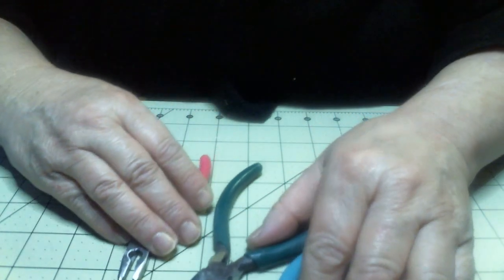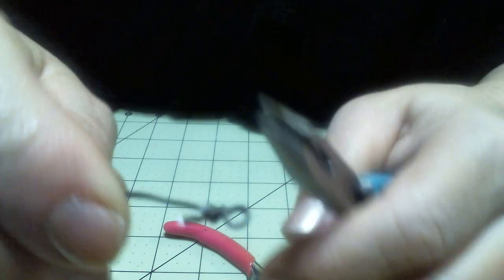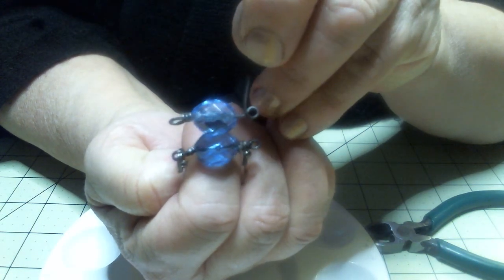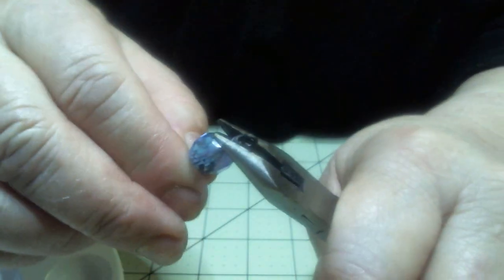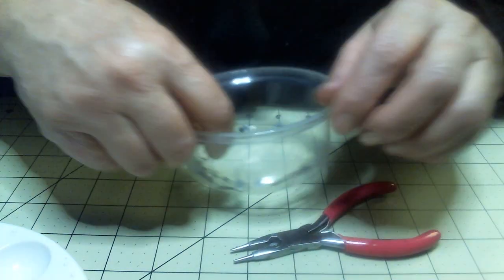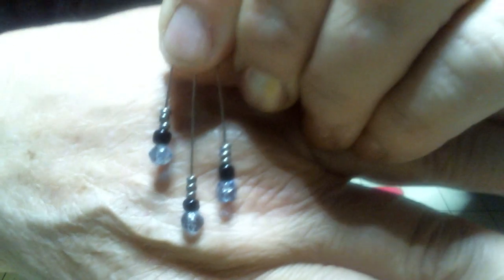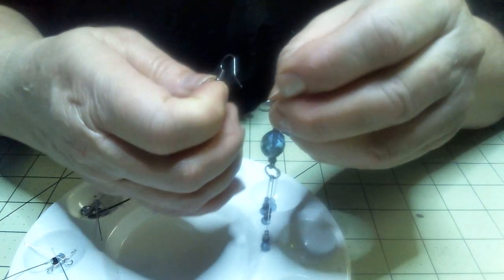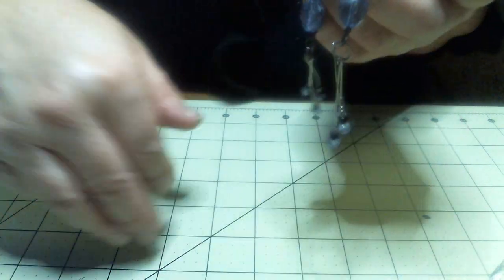"BEAUTIFUL" Dangle beaded hand made earring rings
To make this "BEAUTIFUL" Dangle beaded hand made earring rings set,all you need to do is learnsome little tricks and take apart some old beaded jewelry you no longer use. Give it a try and live a little...
My hope is to make crafting direcions better to understand and follow. Subscriptions cost nothing. They are "FREE FREE FREE"